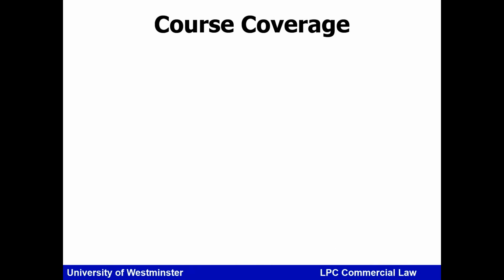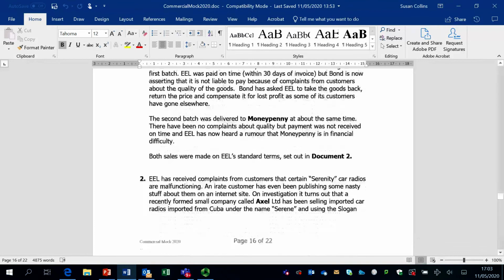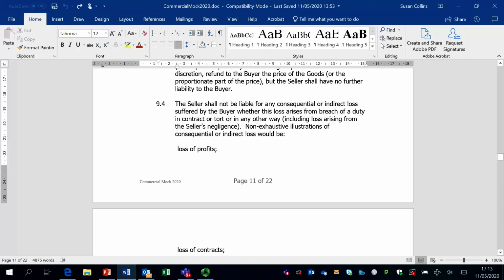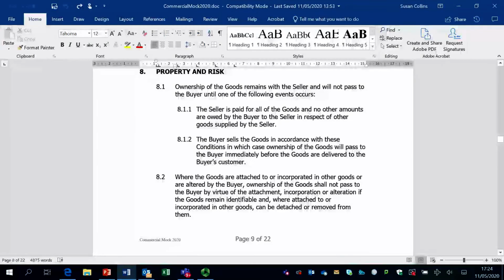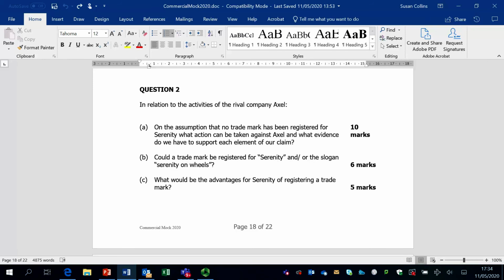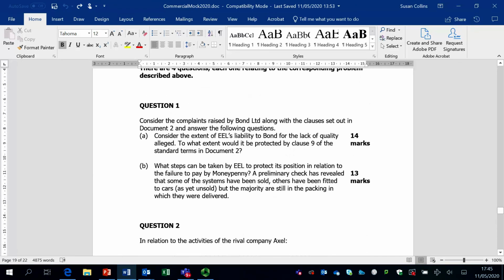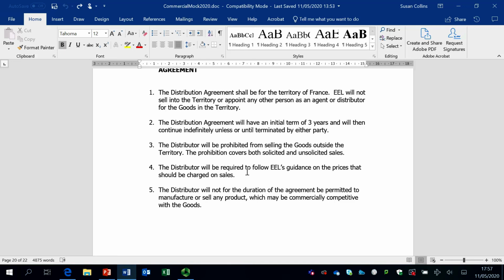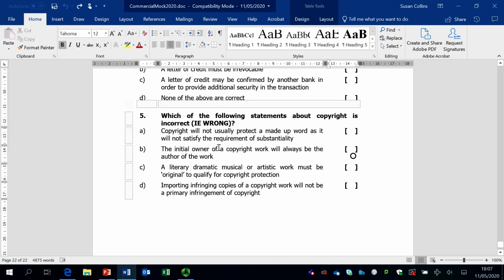Commercial Elective SGS 10 Exam Info Revision and Mock Feedback default 97fbfea1